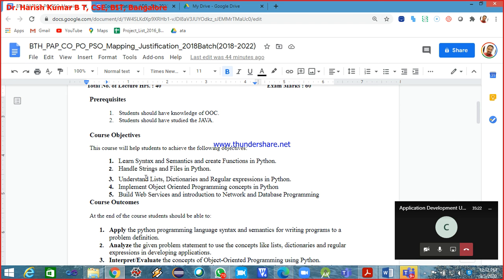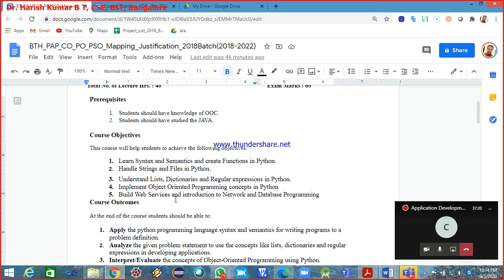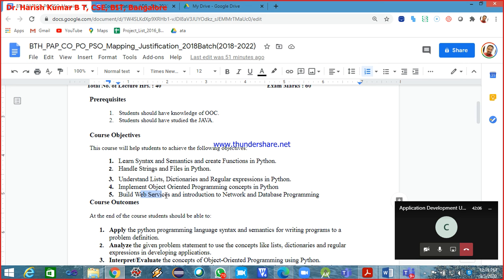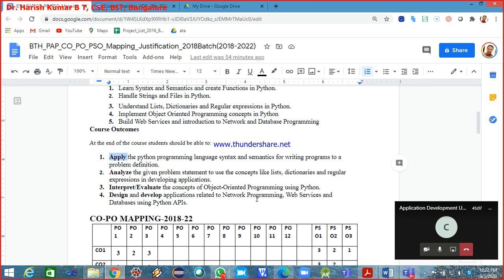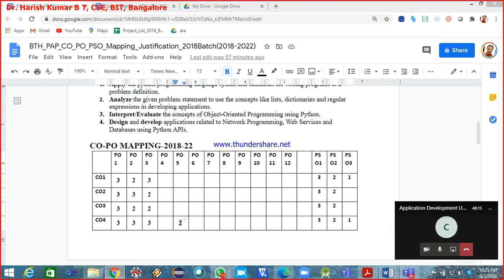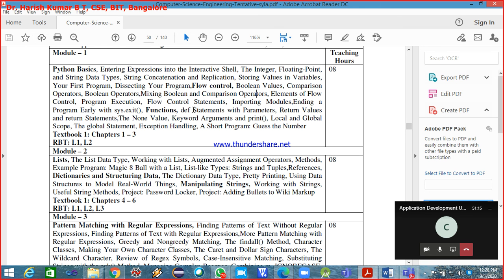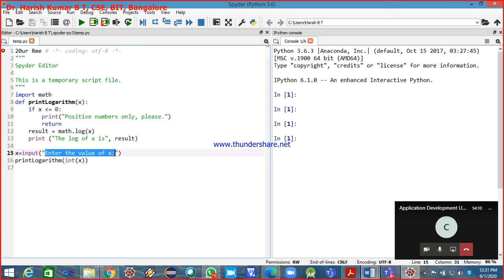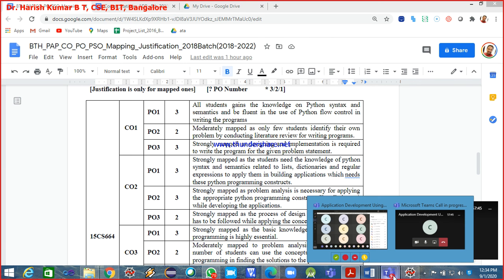ADP Class 5of1 2020 09 01